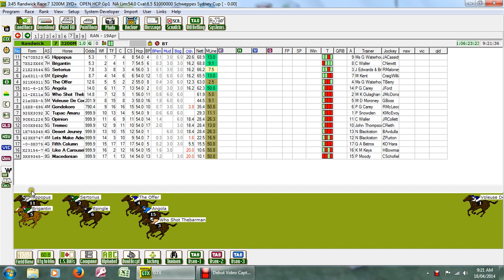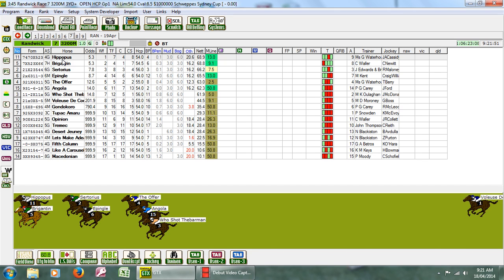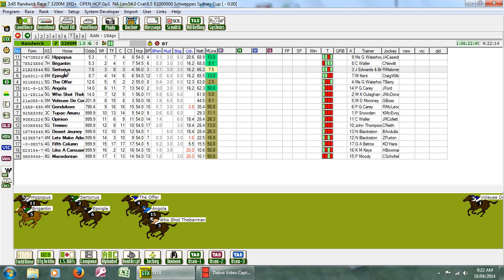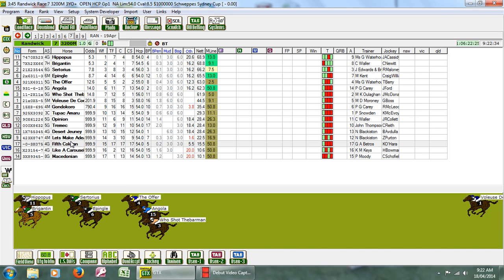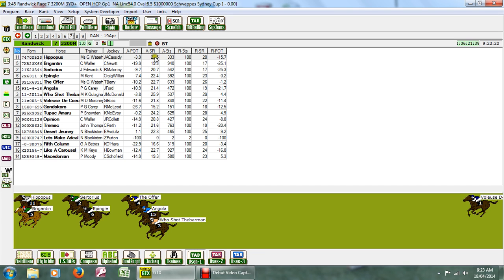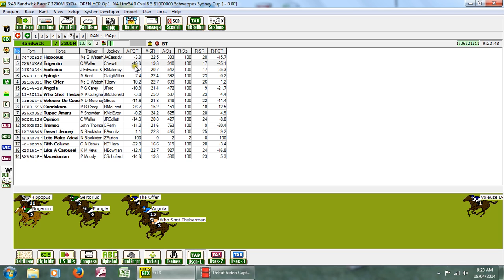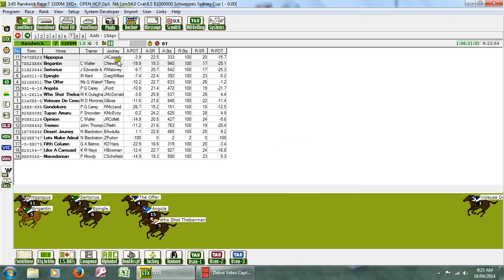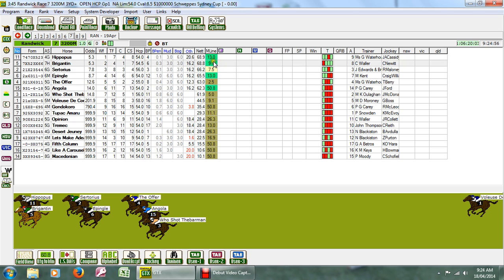Randwickautumn carnival 2014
Sydney Cup and NEW GTX Feature and GTX Package Deal